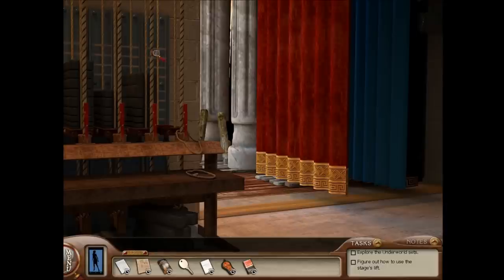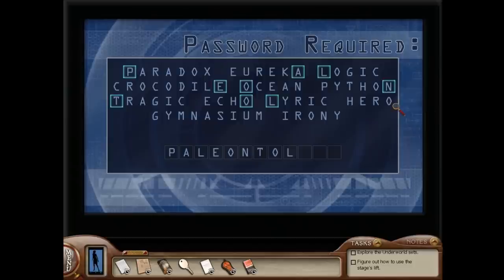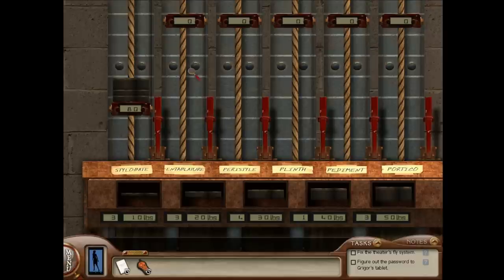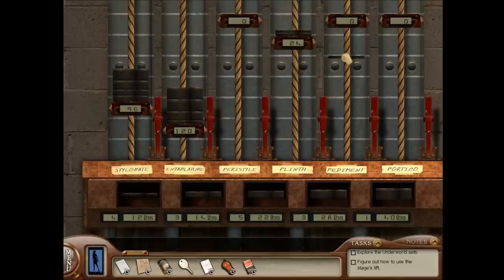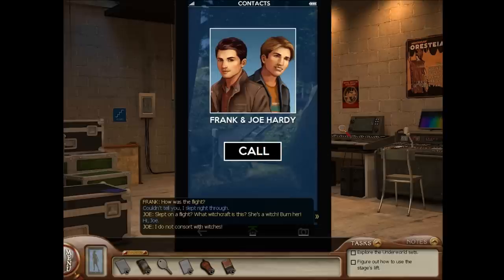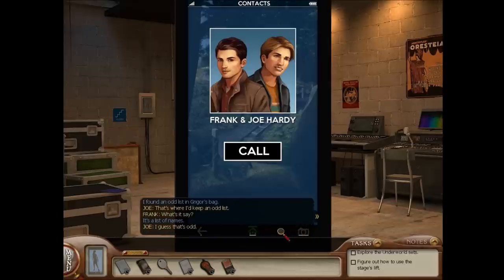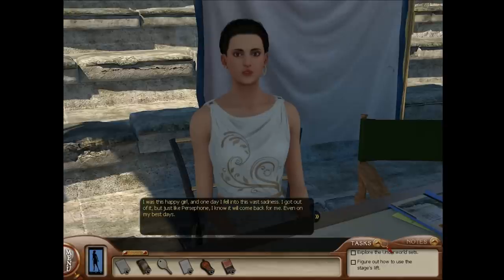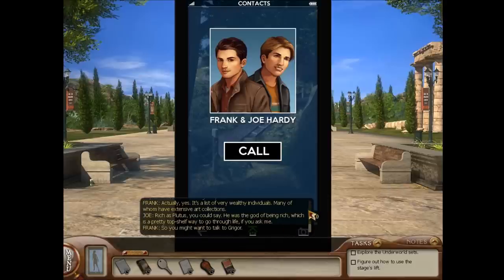Nancy Drew: Labyrinth of Lies (Part 4): The Fly System, Grigror's Hidden List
Part 4 of 14, of a video walkthrough for Nancy Drew: Labyrinth of Lies, for the PC and Mac. In this video, Nancy fixes the fly system and discovers a hidden list in Grigor's bag. The Hardy Boys confirm that this is a list of rich art dealers. Nancy also talks to Xenia.